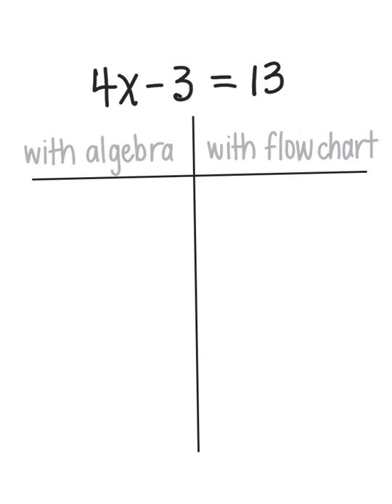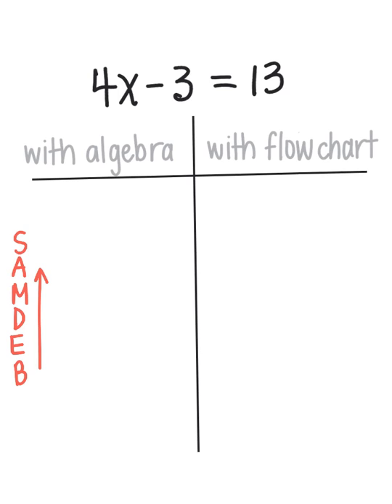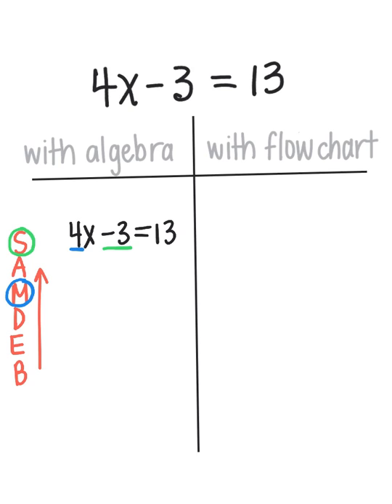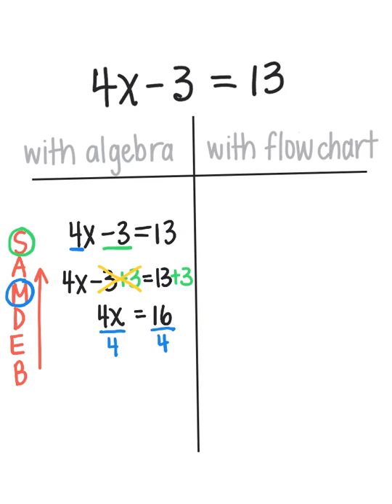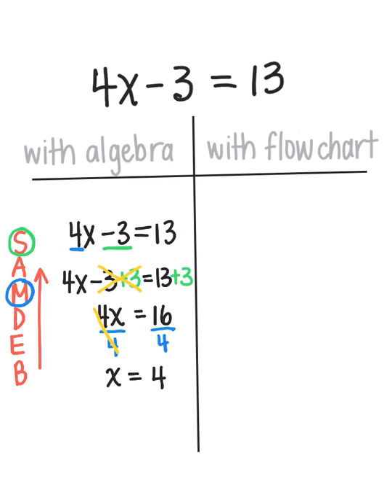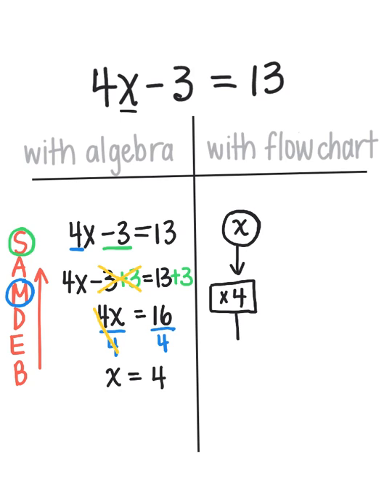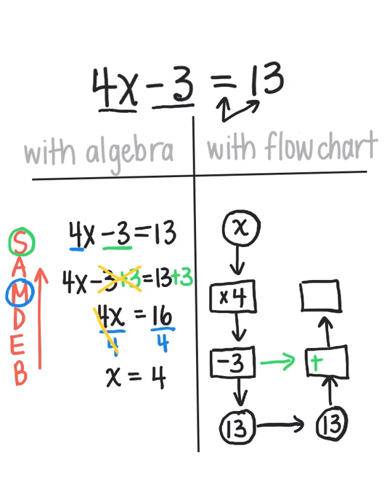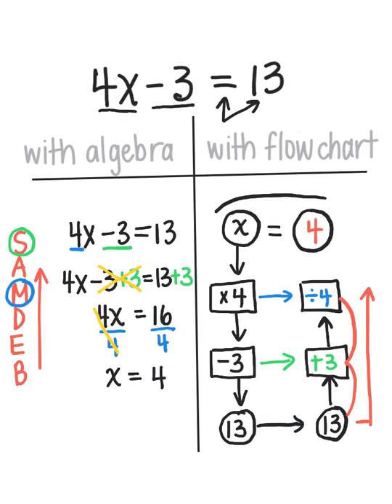Solving Simple Equations - with algebra and with a Flow Charts